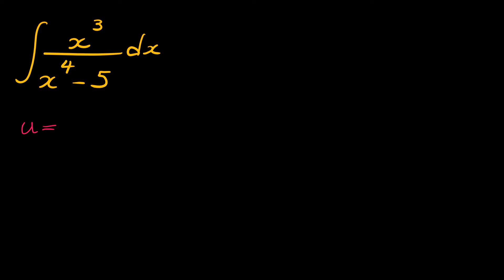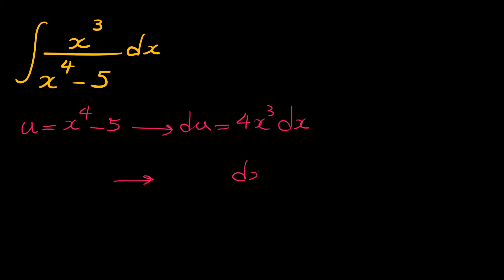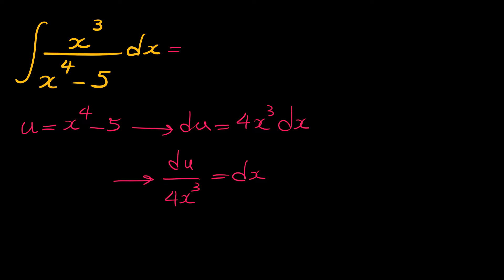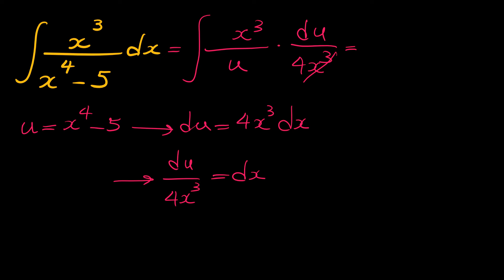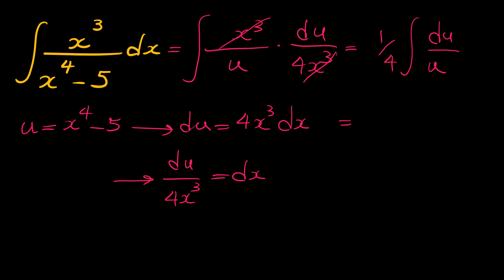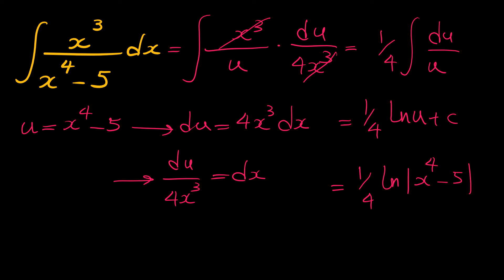How to Integrate Using U-Substitution | Integrate x^3/(x^4-5)dx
In this short video of CALCULUS we learn step by step! how to integrate functions using U-Substitution method.The first step in U Substitution method is to choose u and then find the derivative of u to get du and solve it for dx.  After replacing the integrand with u , find the Integral ( anti-derivative ) and substitute back in terms of x.